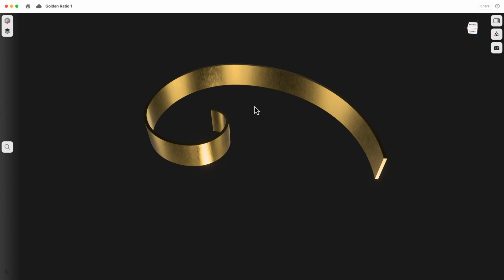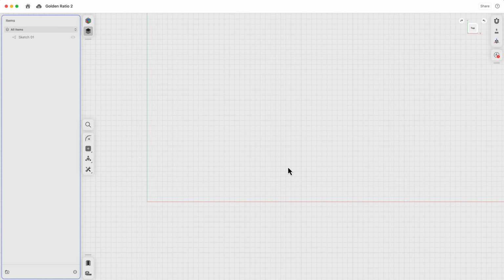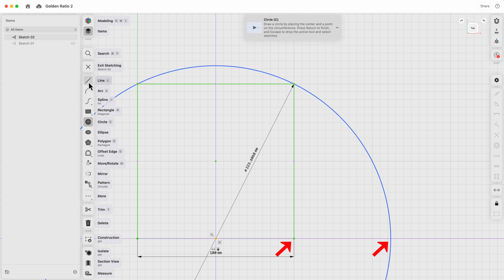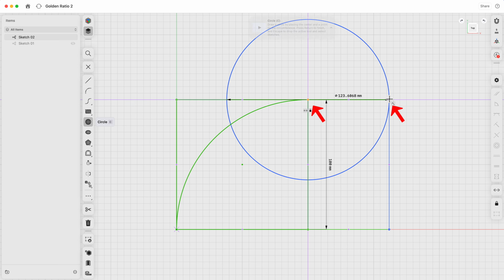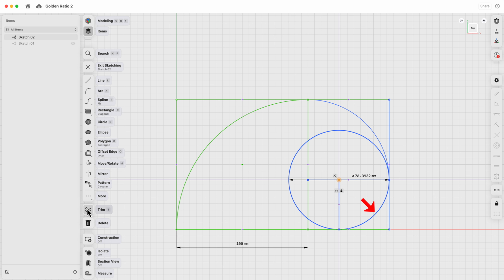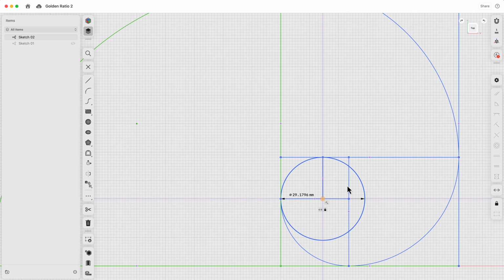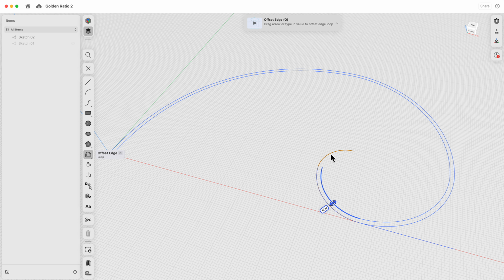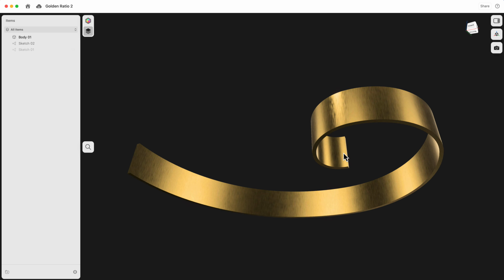Shapr3D - How to model a Golden Spiral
Learn how to model a Golden Spiral using shapr3d or any other CAD modelling app.